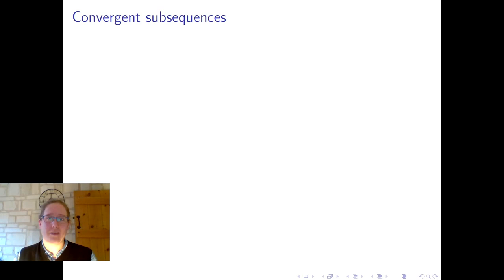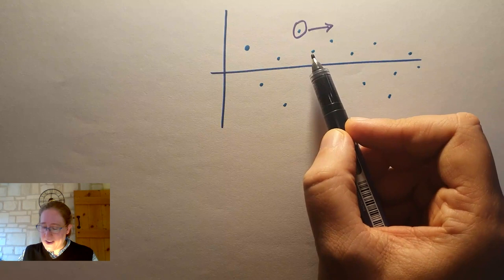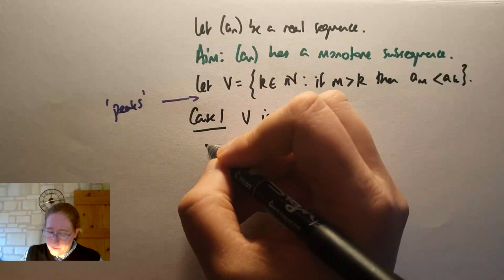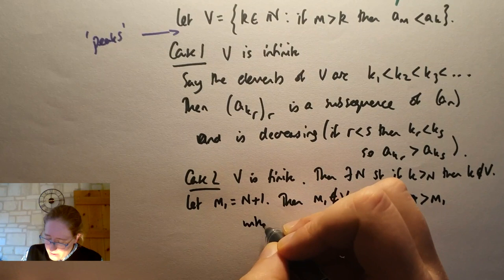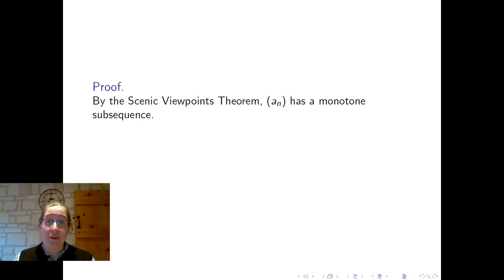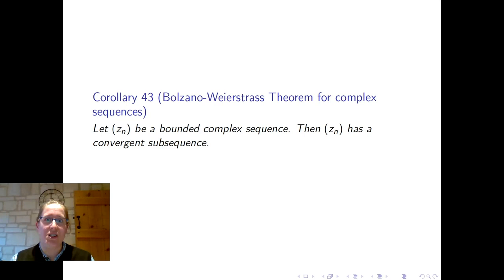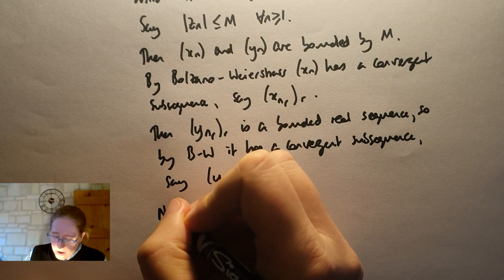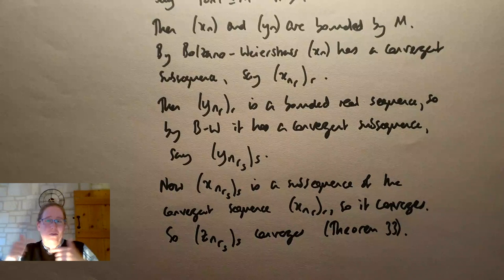Analysis 1 - Convergent Subsequences: Oxford Mathematics 1st Year Student Lecture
This is the third lecture we're making available from Vicky Neale's Analysis 1 course for First Year Oxford Mathematics Students. Vicky writes:

Does every sequence have a convergent subsequence?  Definitely no, for example 1, 2, 3, 4, 5, 6, ... has no convergent subsequence. Does every bounded sequence have a convergent subsequence?  Watch this video to find out!

You can watch many other student lectures including the other two lectures from this course via our main Student Lectures playlist (also check out specific student lectures playlists):